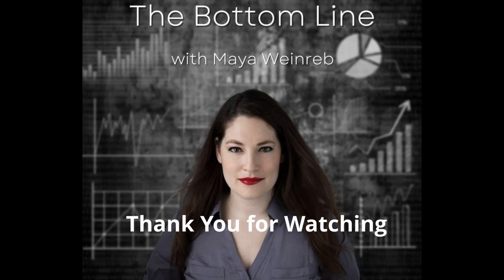What you need for Bookkeeping for 4th Quarter! The Bottom Line Live EP#39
Small Business Bookkeeping Services | How Solvency Now Can Help Yours!

Bookkeeping is how businesses, entrepreneurs, and decision-makers monitor the overall financial health and activity of a company. Without basic bookkeeping practices, it's easy for financial transactions and spending activities to get out of control, which can lead to confusion, disorganization, and loss of profit.

Despite the importance of accurate bookkeeping practices, most people don't feel entirely confident with maintaining detailed business finances. Whether it's a lack of interest or knowledge, many businesses outsource this process to a professional bookkeeper.

What is Bookkeeping?
Bookkeeping is the regular practice of updating a company's financial records to reflect all transactions, credits, and debits. Professional bookkeepers are responsible for preparing and tracking all financial documents (including invoices) that flow in and out of a business during the course of normal operations.

Bookkeeping is different from accounting in that it is the critical first step in tracking all business activities. While bookkeeping provides oversight into each individual transaction (in order to catch discrepancies and correct mistakes), accounting provides a thorough analysis of these numbers.

Accountants rely on bookkeeping records to analyze and advise on the financial activity, health, and growth potential of a business.

Why Do Small Businesses Need Bookkeeping?
Maintaining bookkeeping tasks is essential for the stability and success of small businesses. With so many moving pieces (including credits, debits, assets, and liabilities), small business owners must understand where the money is going.

Bookkeeping can help businesses:

* Create organized and detailed financial records
* Be more prepared at tax time
* Understand businesses transactions at a granular level
* Correct discrepancies on bank statements as they happen (rather than after the fact)
* Make a plan for profitability that leads to long-term success

Our Mission Statement? - Complete and perfect financial records which results in your peace of mind.